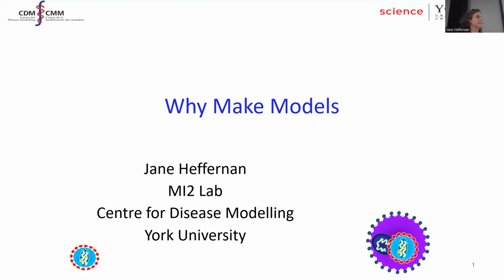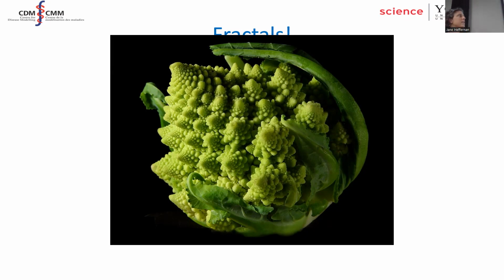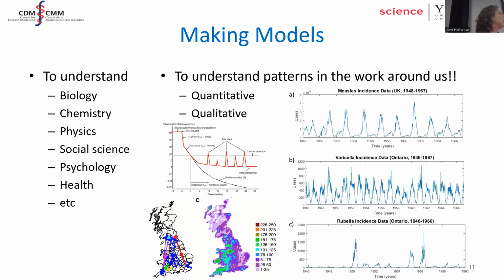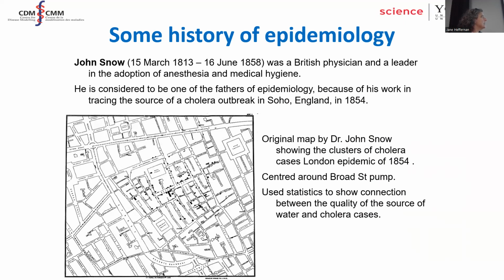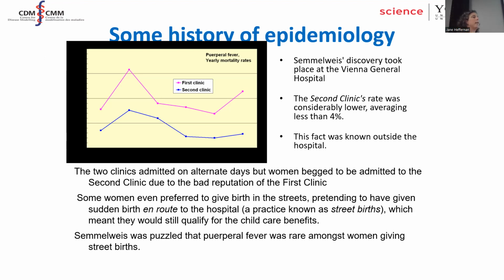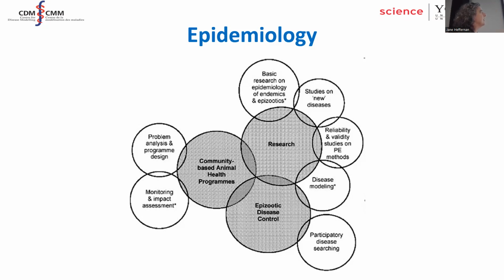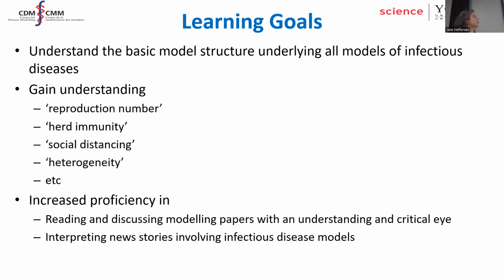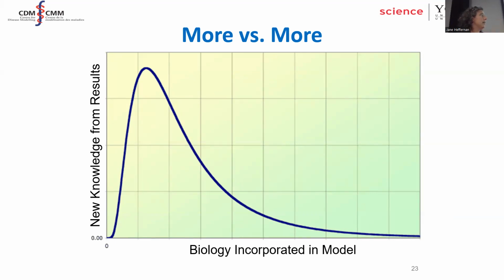Why Make Models?-Course 1 Mathematical Epidemiology by Dr. Jane Heffernan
Welcome to the 2023 AARMS-EIDM Summer School! This lecture delves into "Why Make Models?" a captivating segment from Course 1: Mathematical Epidemiology.

This educational series is brought to you by the Atlantic Association for Research in the Mathematical Sciences (AARMS) and the Epidemiology and Infection Disease Modeling (EIDM) Summer School, with the co-sponsorship of OMNI-RÉUNIS, Memorial University, CANMOD, and MfPH.

If you would like to access the lecture slides, please